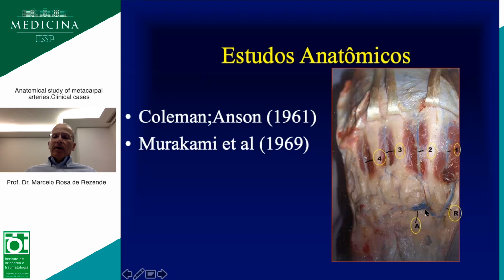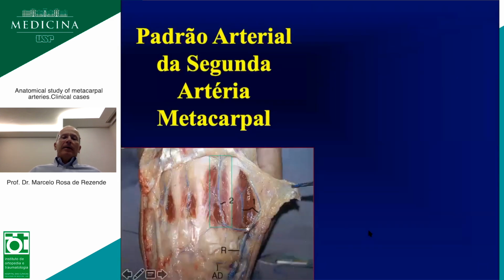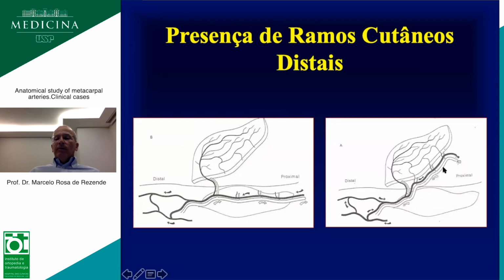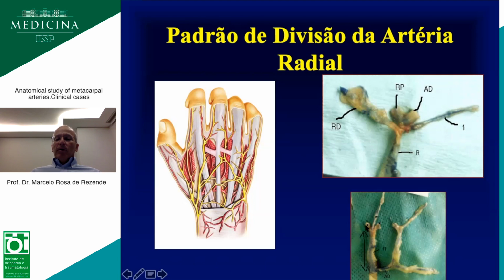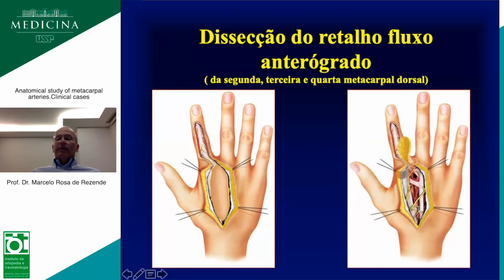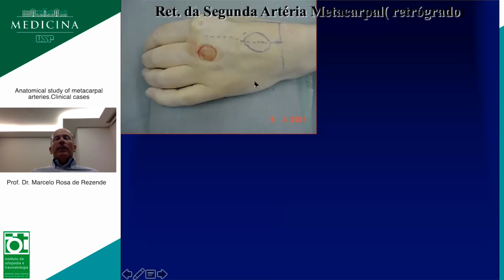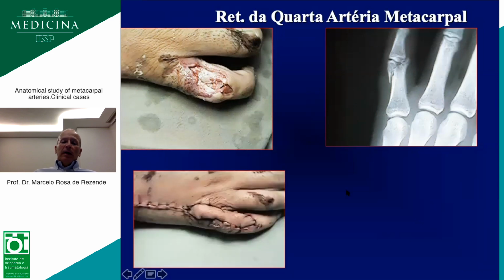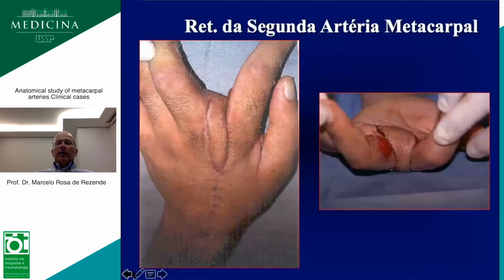Anatomical study of metacarpal arteries - Clinical cases - Prof. Dr. Marcelo Rosa de Rezende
Aula Estudo Anatômico do sistema arterial
do dorso da mão - aplicações clínicas. versão inglês